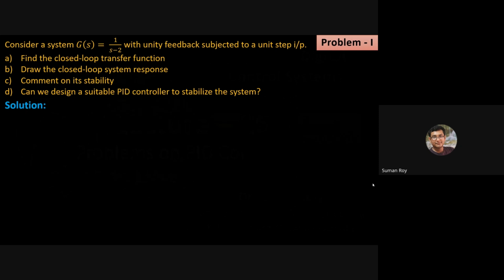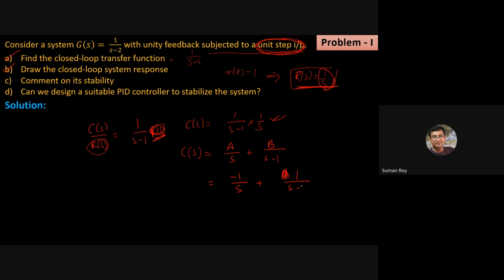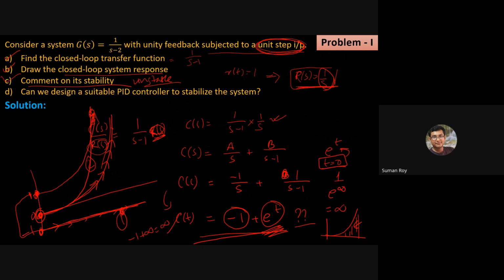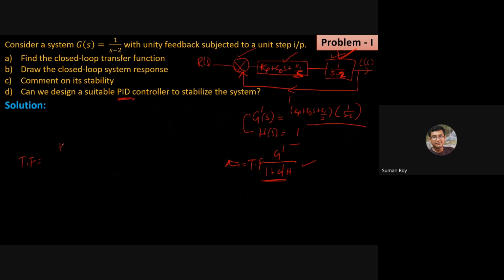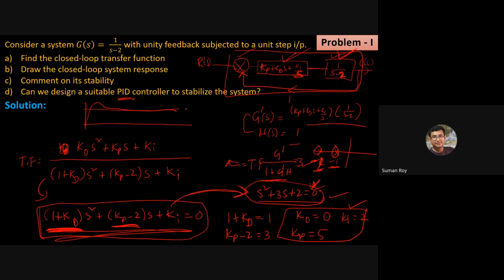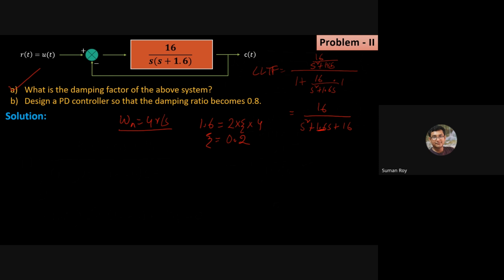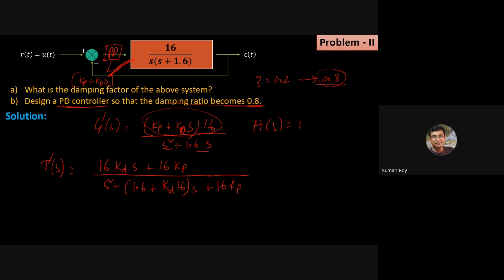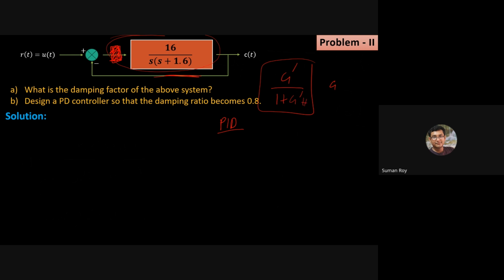PID Controller (Part-3)